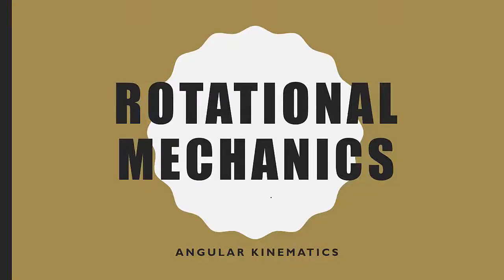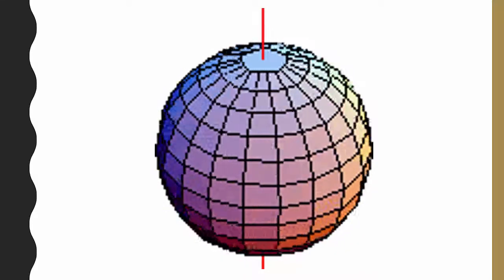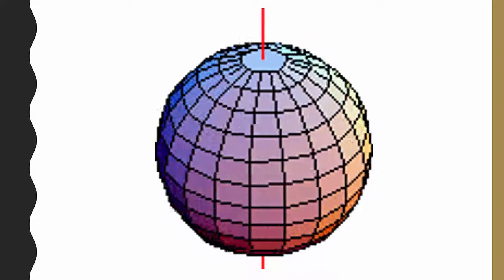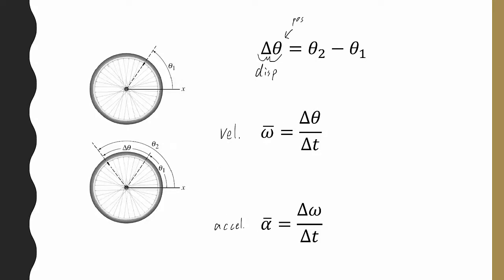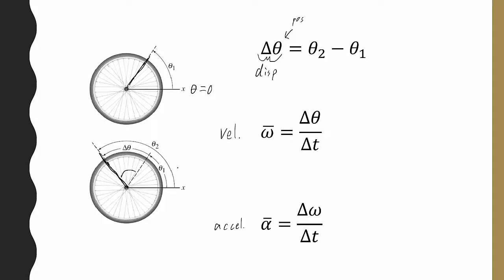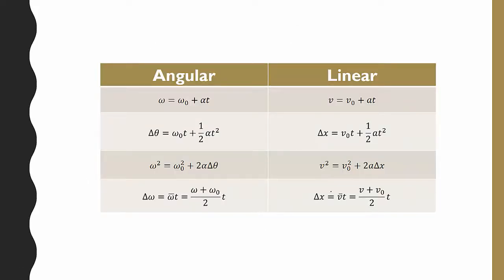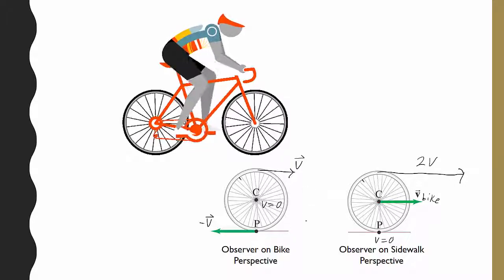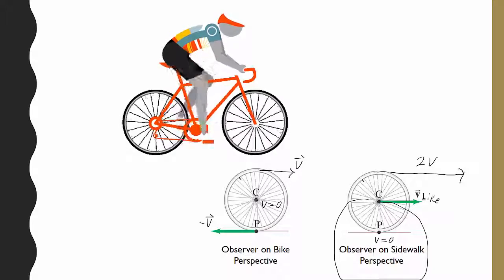3.1a - Rotation - Angular Kinematics